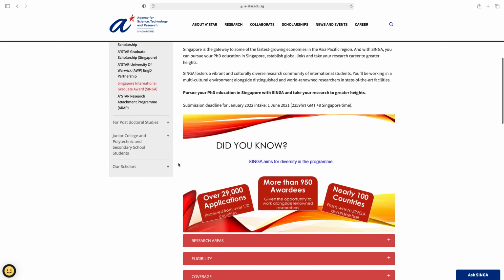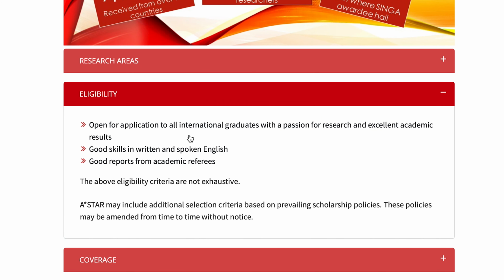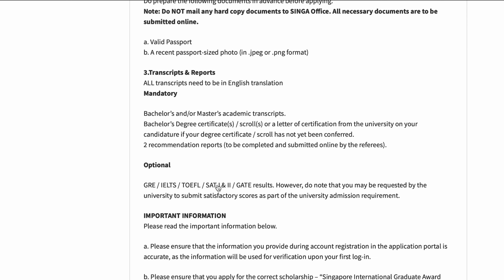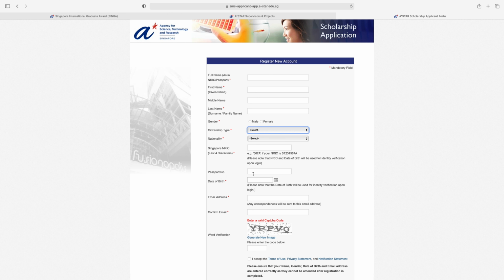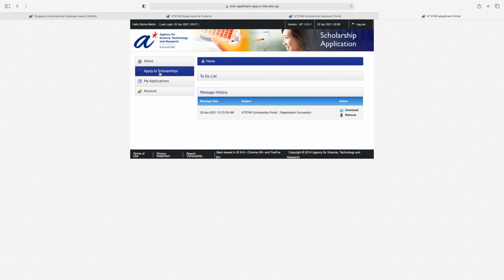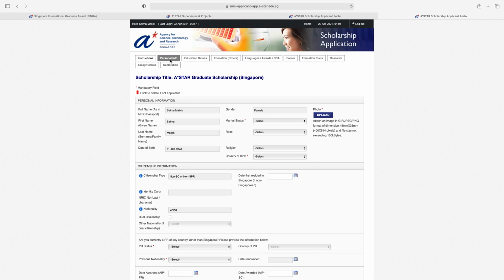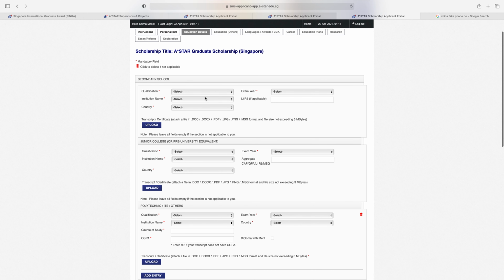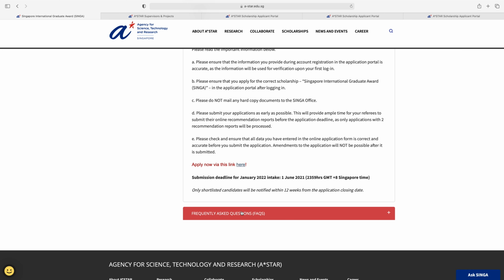How to apply for Singapore Government Scholarship (SINGA) | Fully Funded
In this video, we will guide you on how to apply for Singapore International Graduate Award (SINGA).

List of Institutes:
1 - SINGAPORE MANAGEMENT UNIVERSITY (SMU)
2 - Singapore University of Technology and Design (SUTD)
3 - NATIONAL UNIVERSITY OF SINGAPORE (NUS)
4 - Nanyang Technological University (NTU)
5 - Agency for Science, Technology, and Research (A*STAR)

How to install 2FA Authenticator?
1) If you are using android please download and install the application from playstore.
If you are using ios please download and install the application from AppStore.

2) Please follow the instruction from 7:20 (time) in the video. You have to click the generate QR code, and then scan from the application you just installed.
3) You will receive a 6 digit code on your mobile. Enter that code.